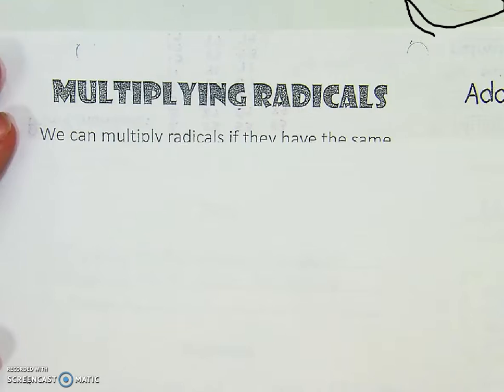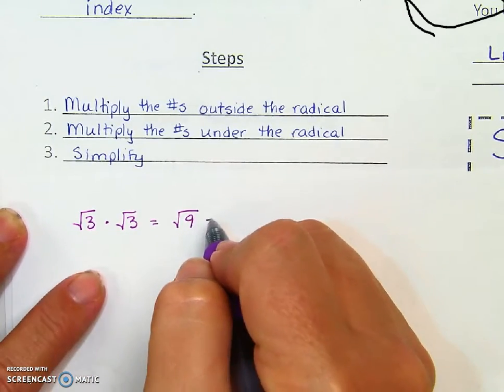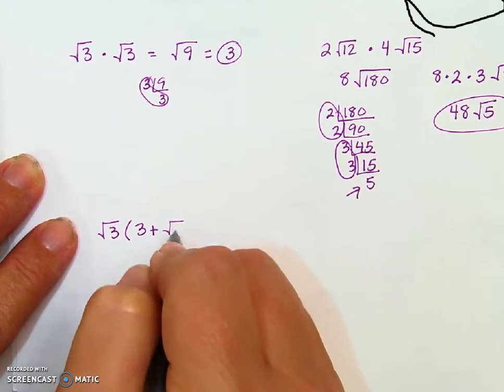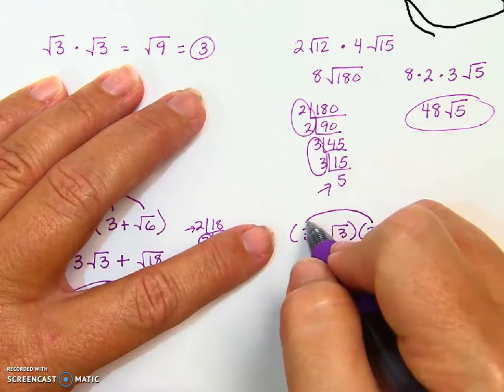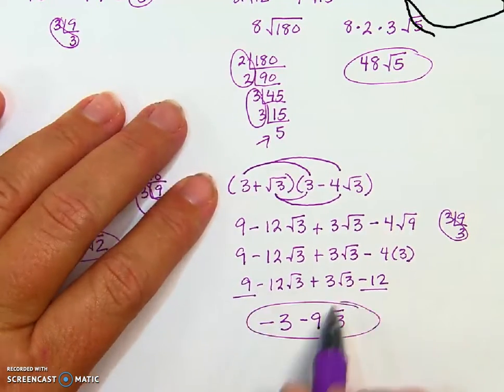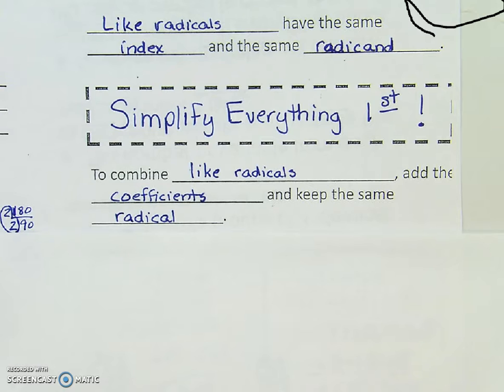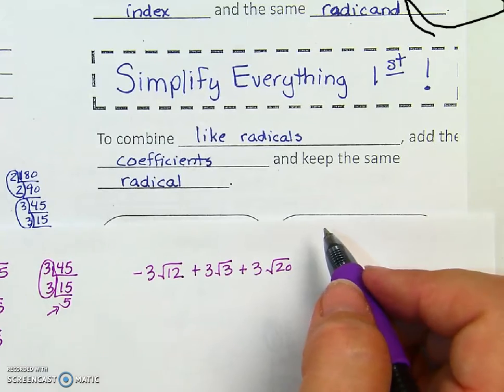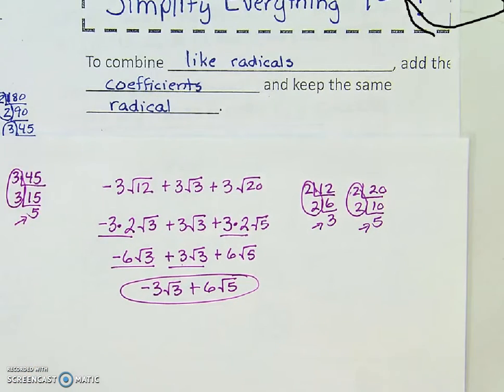Multiply, add, subtract radicals